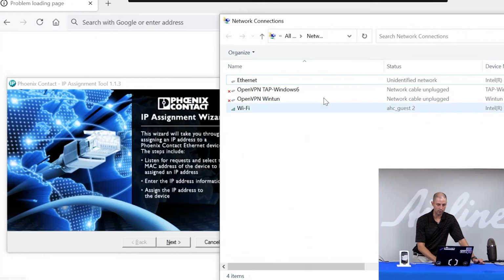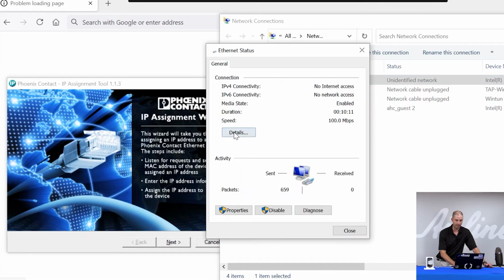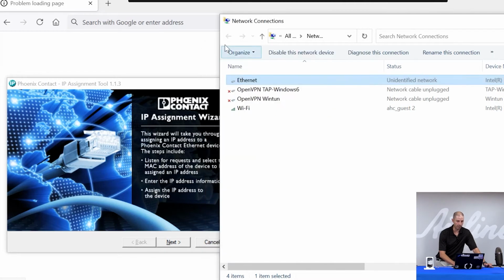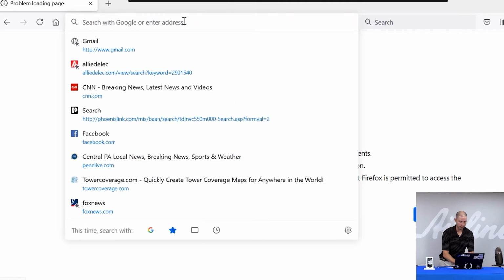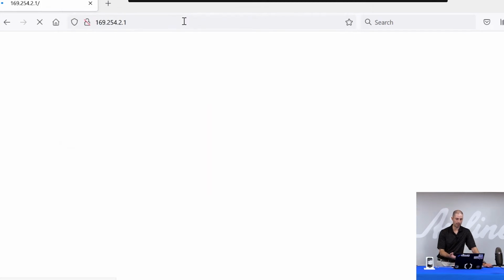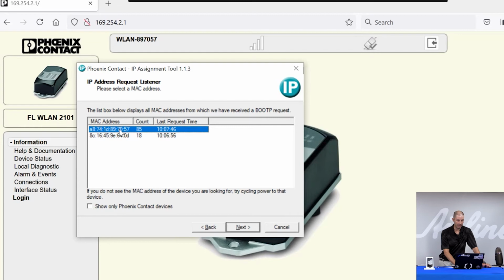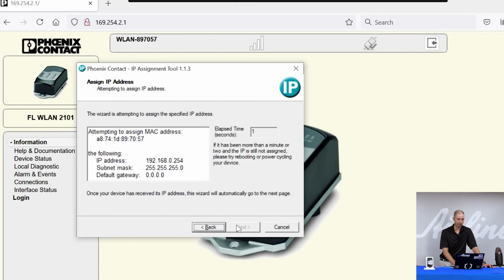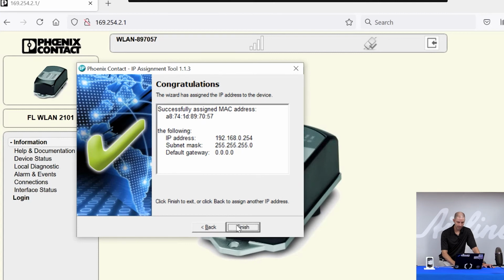How To Configure Your IP Address | Industrial Wi-Fi Setup Part 5 | FL WLAN by Phoenix Contact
Follow along as our FL WLAN tutorials show how to set up and use ANY FL WLAN wireless module by Phoenix Contact. This is an easy way to set up wireless ethernet connectivity (industrial wifi) in manufacturing and other industrial applications.

In this video (Part 5), Justin Shade, Wireless Specialist at Phoenix Contact USA, walks through how to configure the initial IP address on the FL WLAN, from BOOTP to navigating the web manager.

Wireless ethernet (wifi) is critical in the world of industrial automation, and it's never been so easy! Follow this entire series to learn how to wire, configure, set up, and navigate the FL WLAN. This tutorial is applicable to the entire series of products, including the FL WLAN 1101, 2100, 2101, and their new FL WLAN 1011 and 2011.